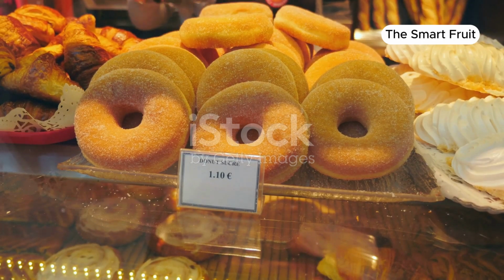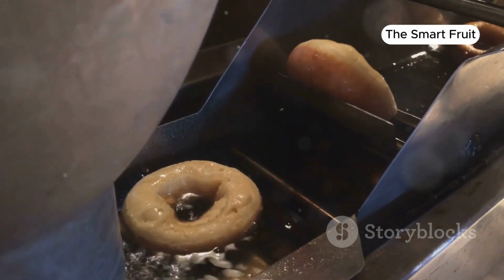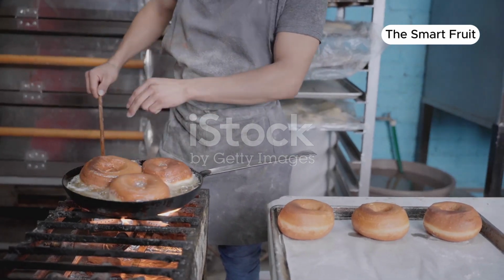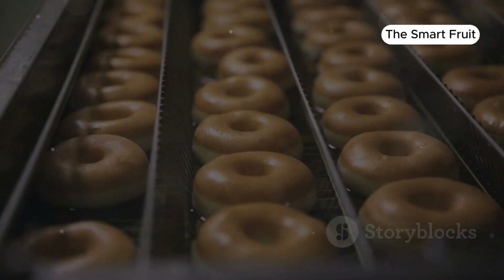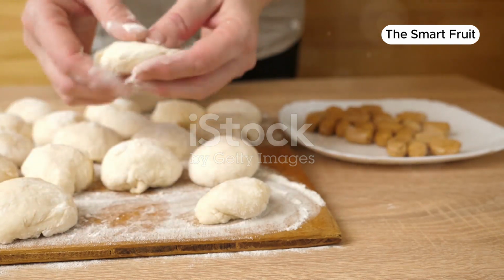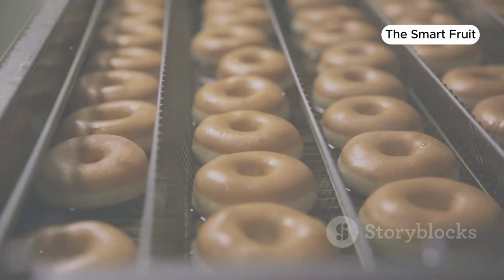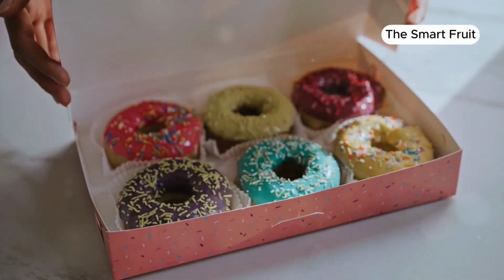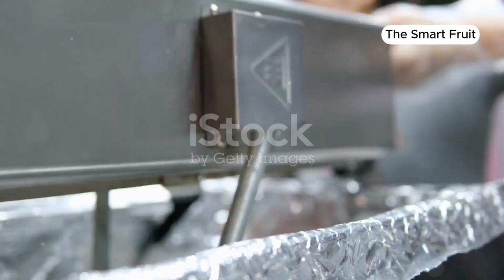Donuts Showdown Human vs Machine for MASSIVE Production! How Donuts Are Made in a Smart Factory!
Discover the fascinating process of donut production at large-scale factories like Dunkin' Donuts and Krispy Kreme, where advanced technology meets classic recipes! From mixing the perfect dough to achieving that golden-brown finish, each step showcases both precision and innovation. Dive into the science of how donuts are made, where massive machines knead and shape dough, and high-speed fryers cook hundreds of donuts every minute. Learn the secrets of creating the fluffy, airy texture and glossy glaze that make Dunkin' Donuts and Krispy Kreme famous worldwide. Explore the incredible automation in smart factories, where machines expertly handle each stage of the process – from mixing and proofing to frying and glazing – all to deliver the perfect donut with consistent quality and taste.

If you’ve ever wondered how Dunkin’ Donuts and Krispy Kreme churn out thousands of donuts daily, this video unravels the secrets. We'll answer popular questions like 'Who made Dunkin' Donuts?' and 'How are Krispy Kreme donuts made?' Get an insider’s view into 'How It’s Made' and 'How It’s Made Food' as we explore both traditional recipes and cutting-edge technology in donut production. Perfect for anyone interested in food manufacturing, donut enthusiasts, or fans of shows like 'How It’s Made Season' and 'How Things Are Made!' This is the ultimate behind-the-scenes look at how iconic donuts are made on a massive scale.

Dive into the delicious world of donuts as we explore the ultimate showdown: human-made vs. machine-made! 🍩 From the intricate processes in home kitchens to the precision of smart factories, we examine which method creates the superior donut. We review top machines like the ECP-126, Chefman Donut Maker, Presto 03510 FlipSide, and Cuisinart DNK-200, evaluating their build quality, ease of use, and the delectable results they produce. Plus, we take a bite out of Dunkin' Donuts Mini to see if good things really come in small packages. Join us in this tasty debate and find your perfect donut!

OUTLINE:

00:00 Human vs Machine!
00:26 A Donut Disaster or a Delight?
02:56 Can It Handle the Heat?
04:58 Flipping Delicious or Flipping Useless?
07:29 Does It Live Up to the Name?
08:27 Mini Donuts, Maximum Flavor?
09:20 Human or Machine?